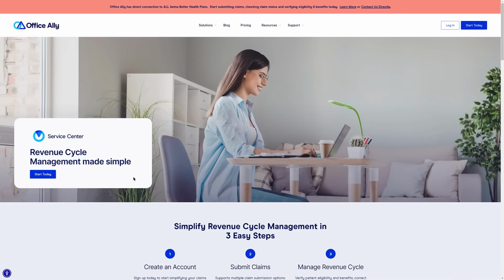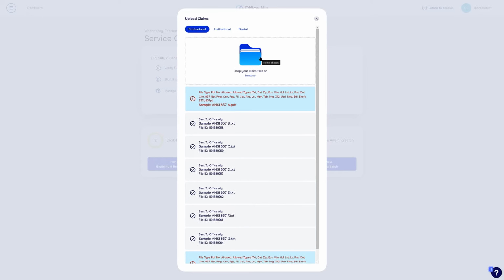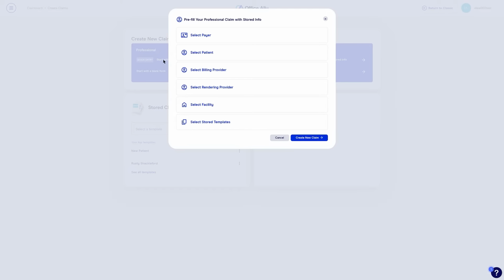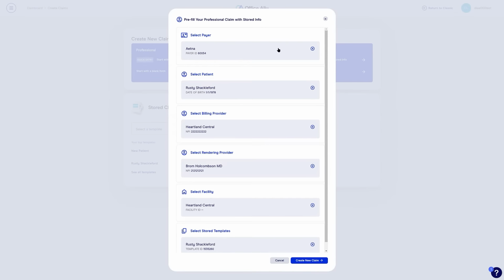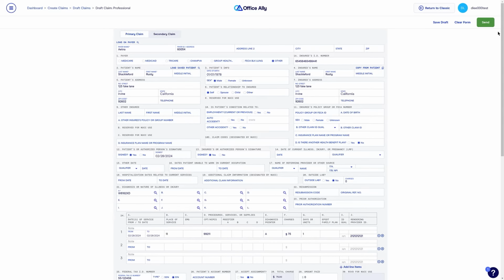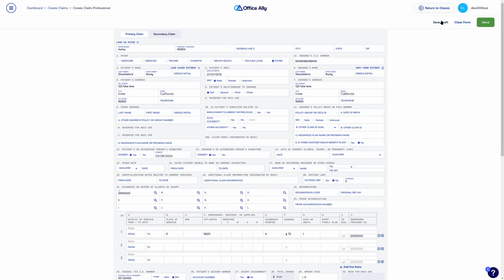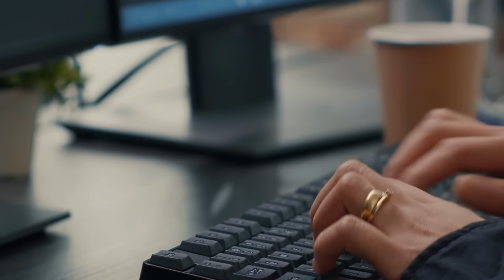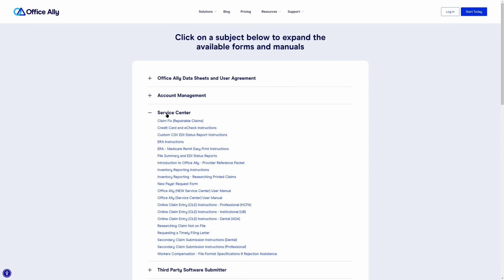Submitting Claims to Office Ally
Do you need to submit medical claims but don't know where to start? Look no further than Office Ally. In this informational video, we walk you through the top 3 easy ways to submit claims through Office Ally's robust platform. Whether you're a solo practitioner or large provider network, Office Ally offers robust, customizable claim solutions. Simplify your workflow today. The step-by-step guidance in this video will get you on the right track.